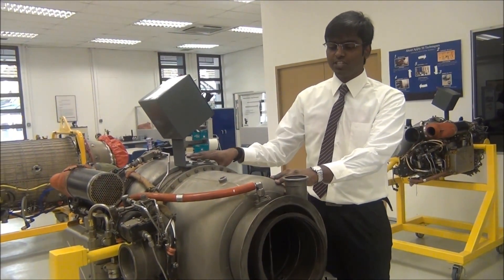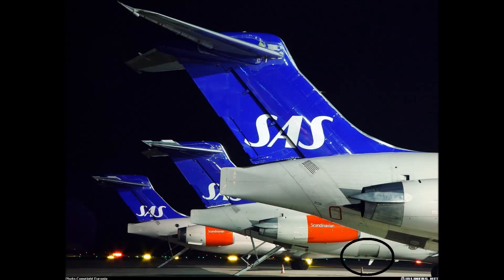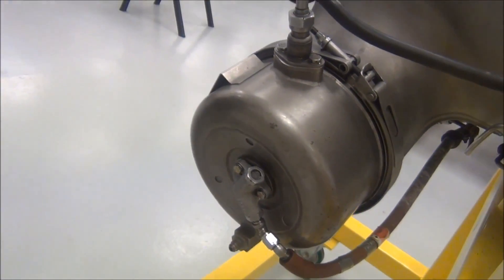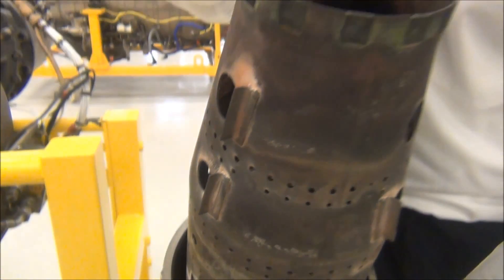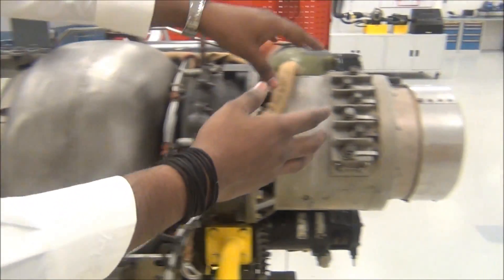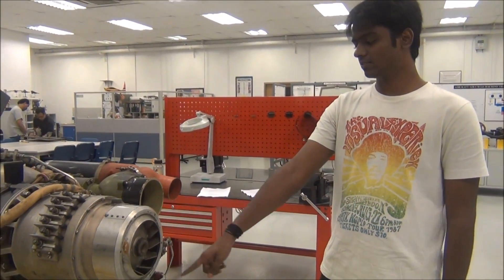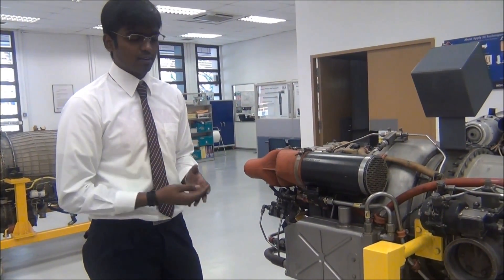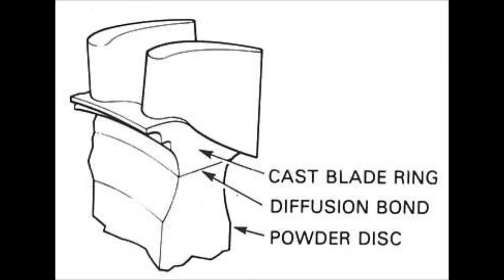Aircraft APU Working Principle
This video shows the basic working principle of aircraft Auxiliary Power Unit (APU) done by a group of Singapore Polytechnic students of class DARE 3A 24 (2012/13) - Seran Karikalan, Ng Aiting, Sivaguru S/O Sivagnanam, for Aircraft Powerplants II module's assignment.